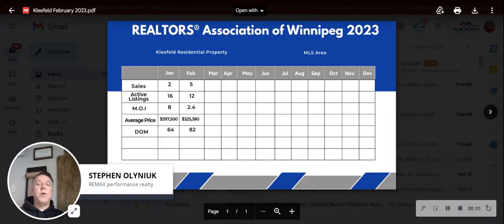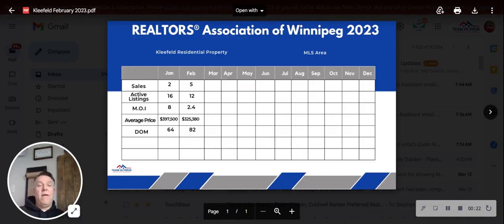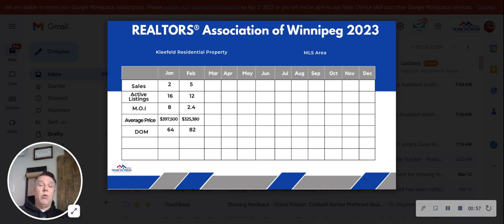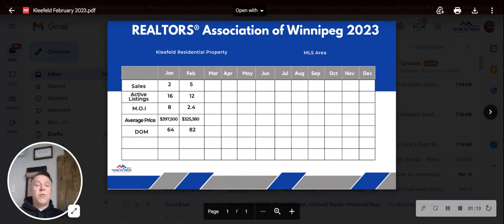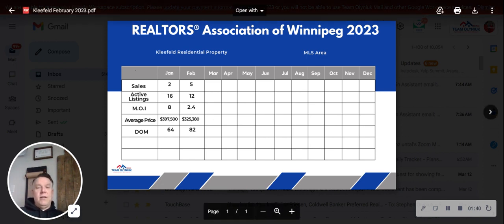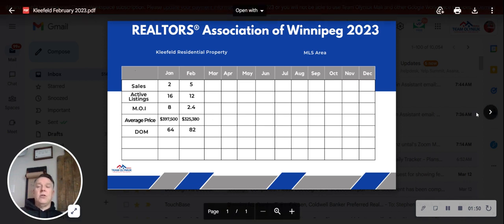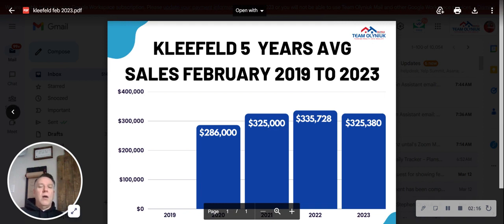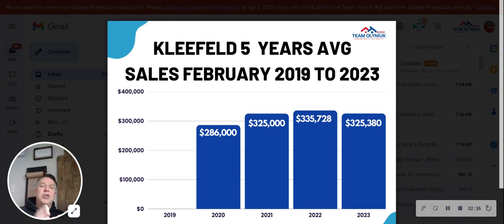What is your home worth now in Kleefeld, Manitoba?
Monthly Real Estate Market update for  Kleefeld, Manitoba.

How many single detached homes are on Multiple Listings Search MLS ?
How many single detached homes came to market in the last month?
How many single detached homes on MLS are new build construction?
How many single detached homes are pending sale in the last month?
How many single detached homes have sold in the last month?
What is the average list price?

What is the average sale or sold price?

Stephen Olyniuk
Alicia Olyniuk
Team Olyniuk
Re/Max Performance Realty
942 St Mary's Rd, Winnipeg, MB R2M 3R5

Winnipeg Real Estate News